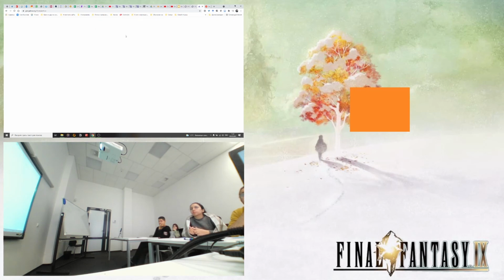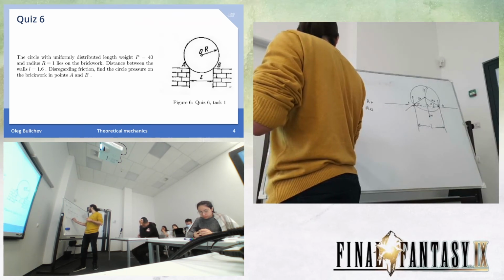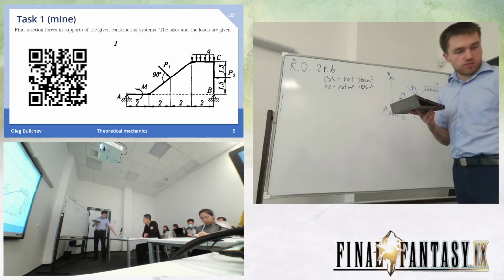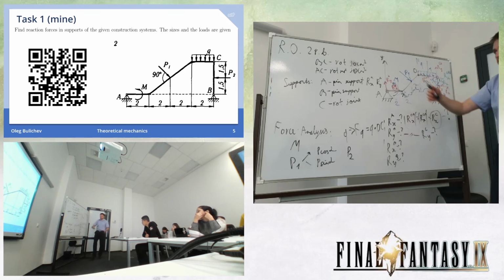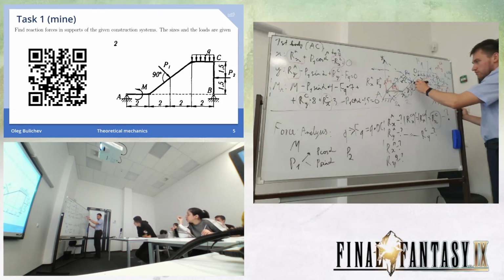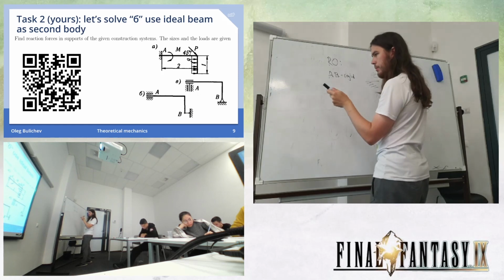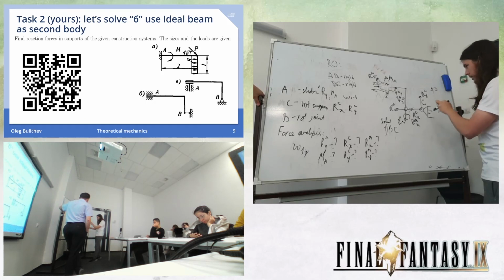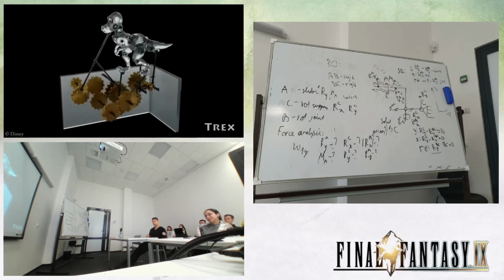Theoretical Mechanics 2021, lab 8